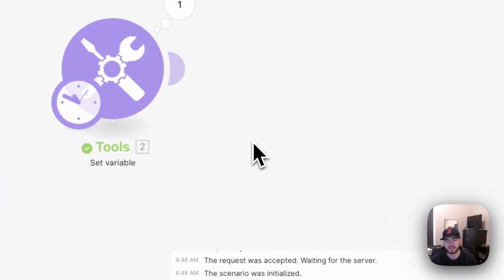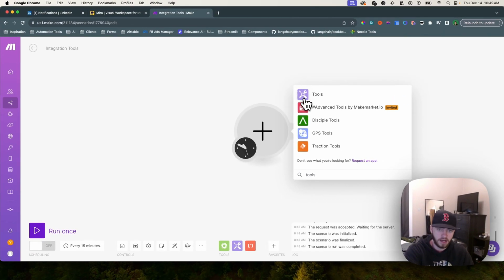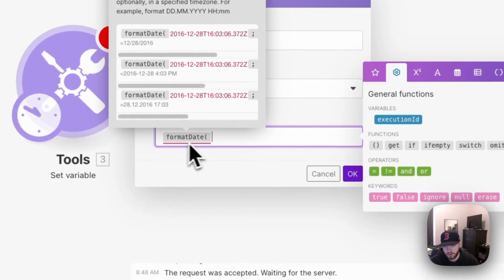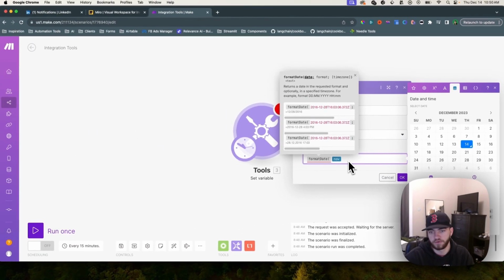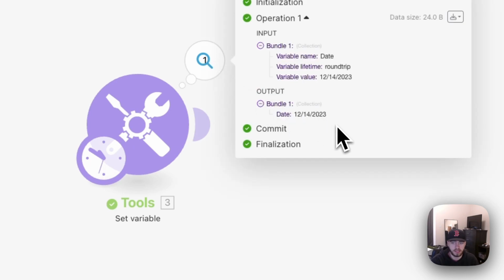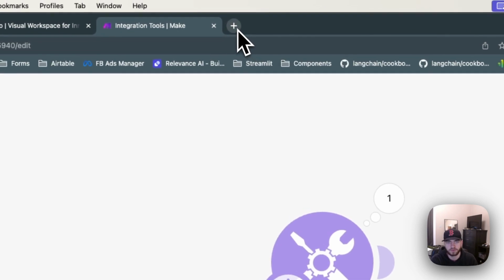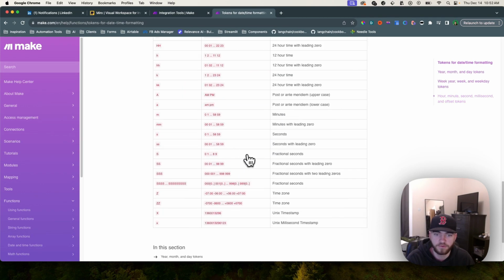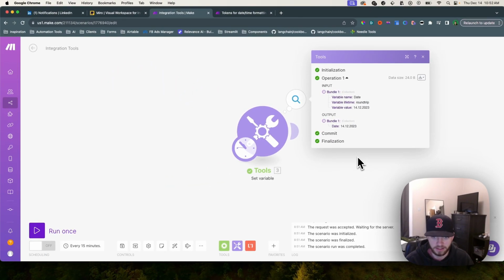Your Make.com Dates Are Probably Wrong (Here's Why)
✅ How to Format Dates in Make.com
Some people find it difficult to format dates in Make.com, so I made this tutorial breaking down the process.